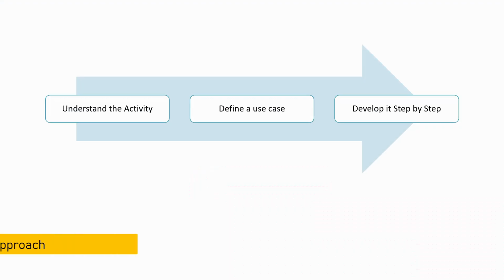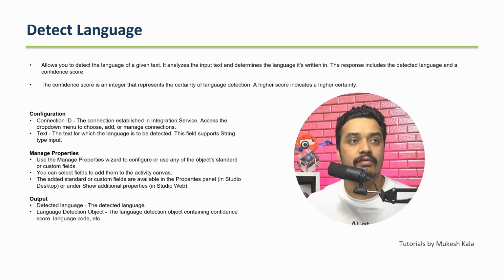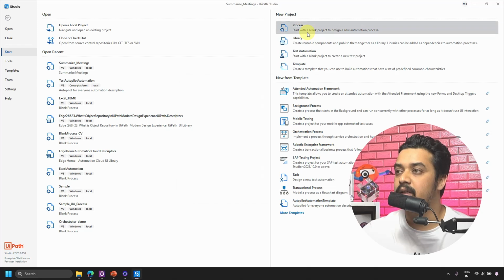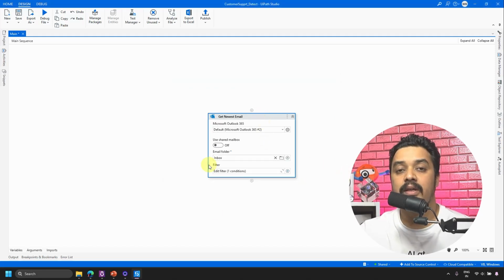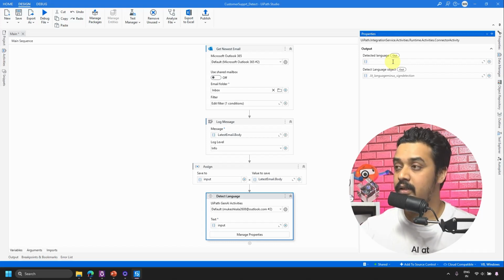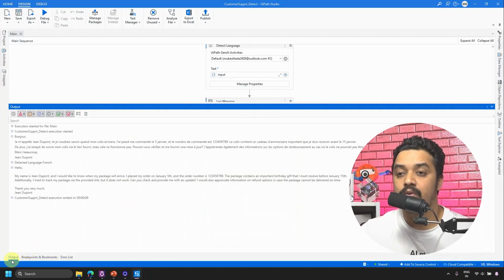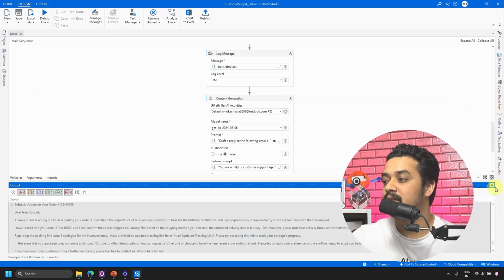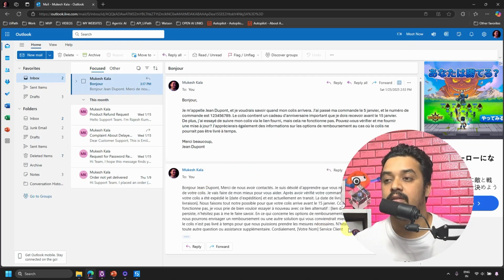3. Build Use Case: Detect & Translate Email | UiPath Generative AI Activities | Language Processing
Want to learn how to use UiPath's Detect and Translate Activities effectively? In this video, I walk you through the UiPath GenAI Activities Package, explaining its features and capabilities while demonstrating a practical use case where we detect and translate text seamlessly.

📌 Chapters:
⏰ 0:00 - Introduction
⏰ 1:40 - Introduction to Detect and Translate Activities
⏰ 4:30 - Defining the Use Case
⏰ 7:43 - Building the Use Case in UiPath Studio

By the end of this tutorial, you'll have a clear understanding of how to use UiPath’s **Detect and Translate Activities** to automate language processing and improve efficiency. 🚀

 Happy Automation!

►►►►►► Tags ◀◀◀◀◀◀◀◀
uipath
mukesh kala
uipath tutorial
uipath projects
rpa projects
ui path
uipath rpa
rpa uipath tutorial
UiPath
 GenAI
ArtificialIntelligence
 UiPathGenAI
ContentGeneration
 IntelligentAutomation
MachineLearning, ProcessAutomation, AIAutomation, TechTutorial, UiPathCommunity, DigitalTransformation
UiPath Generative AI
Detect and Translate Activities
UiPath AI, UiPath Automation
Language Detection
Text Translation, UiPath Studio
Robotic Process Automation
AI in Automation, UiPath Tutorial
UiPath Use Case
Automate Language Processing
UiPath AI Activities